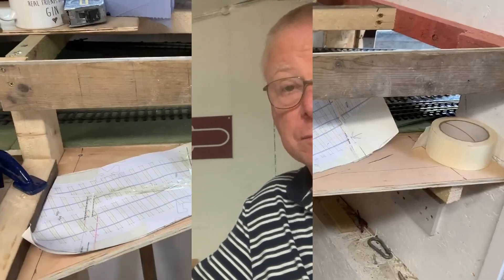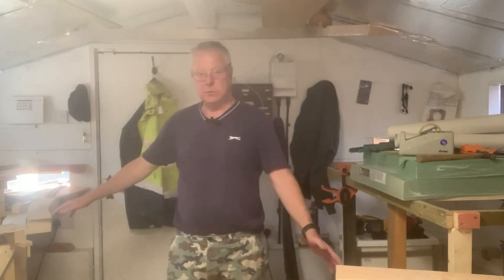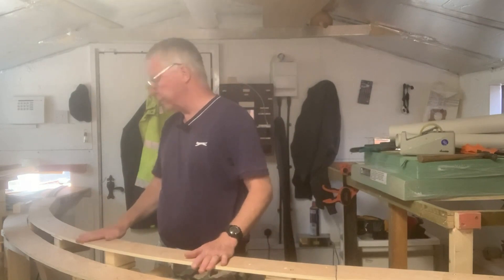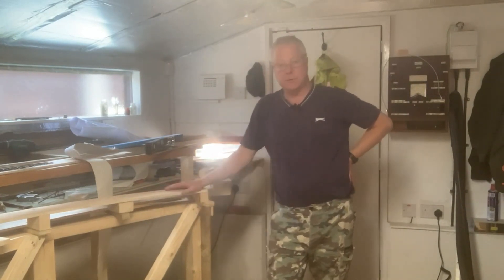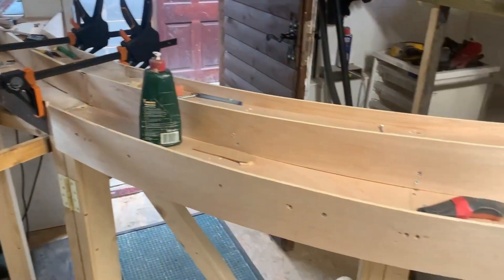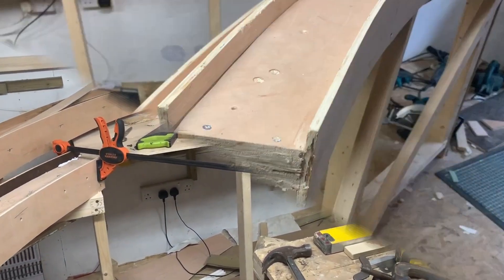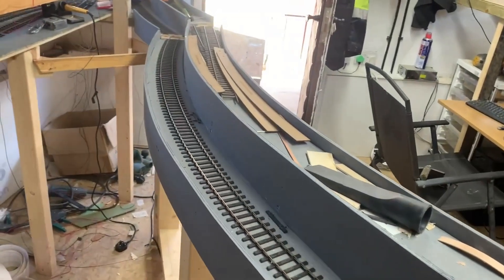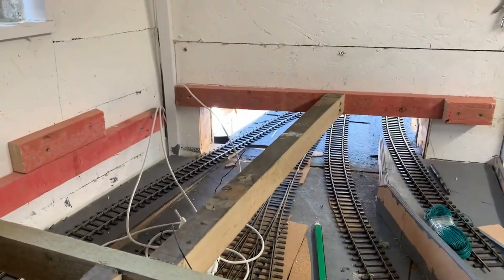Kirkby Bank - An Introduction to the Gate and Track on the Storage Level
Phil Garner and Kirkby Bank; this time, an introduction to 'the gate' and the storage level tracks (Video 5 1920 x 1080 25fps)